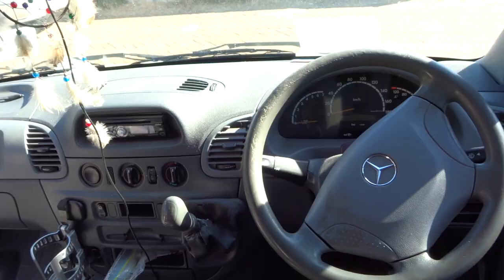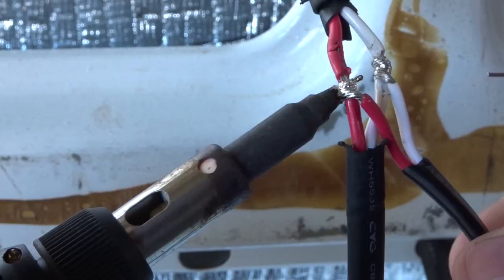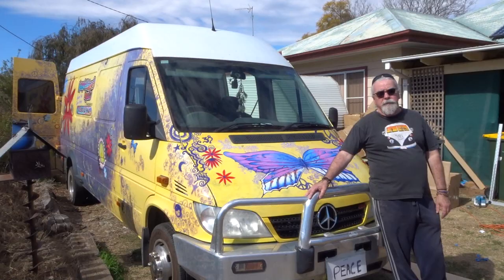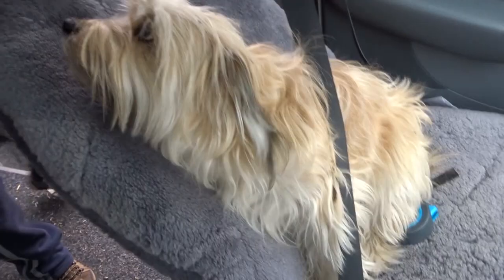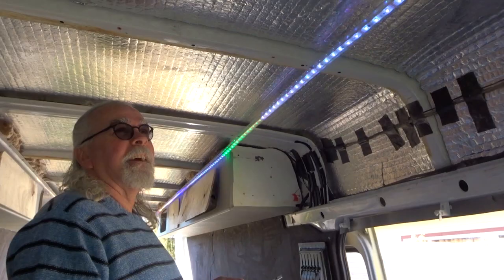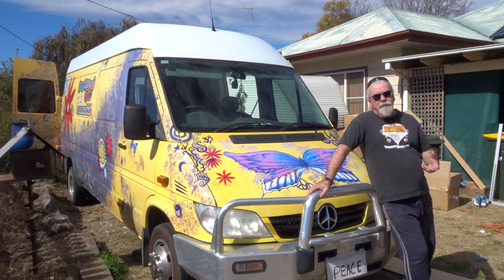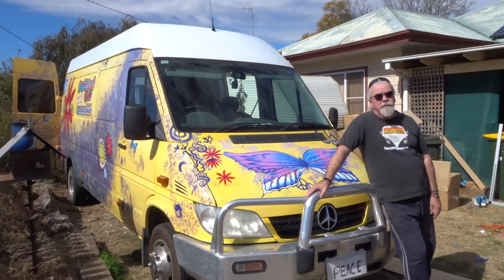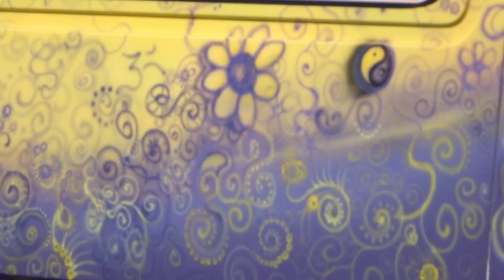Sprinter conversion (trailer) Hippie Van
Converting a sprinter into a off grid camper van!
My mate Wayne owns a mercedes sprinter van and together we are going to convert it into a camper van fully equip was a fridge, lounge, bed, lights and much more.

We are going to take you through the steps on how to convert a mercedes sprinter van

New videos coming out soon !

Sprinter conversion full build coming soon!

eBay store

OFF GRID GEORGE